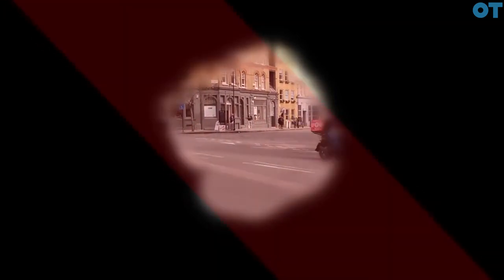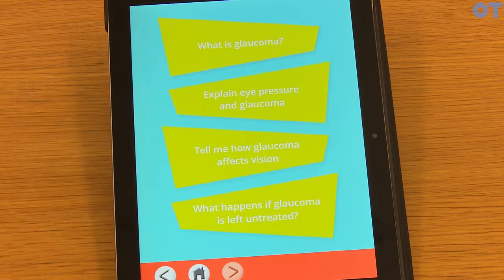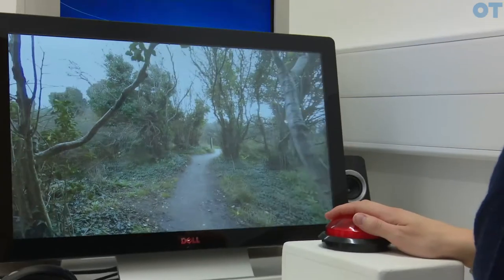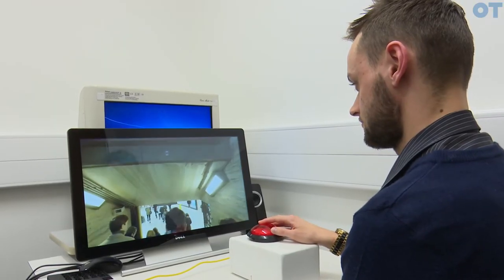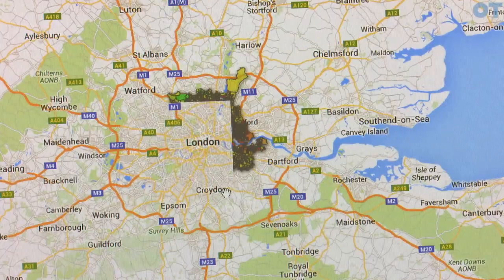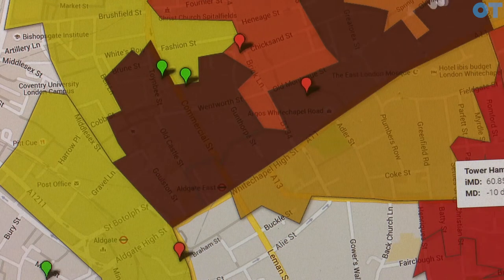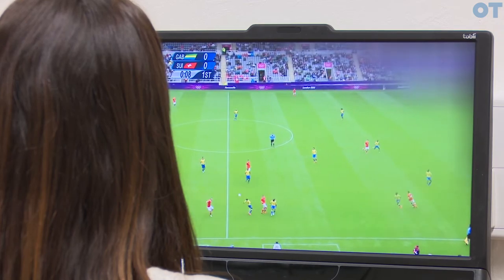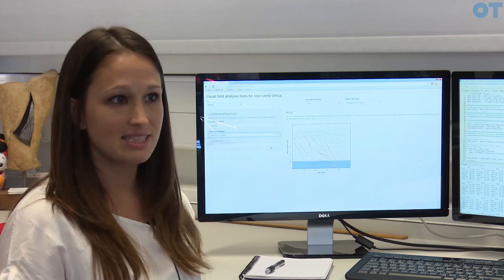Inside the Crabb lab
OT finds out about some of the projects coming out of and currently occurring inside the Crabb lab.